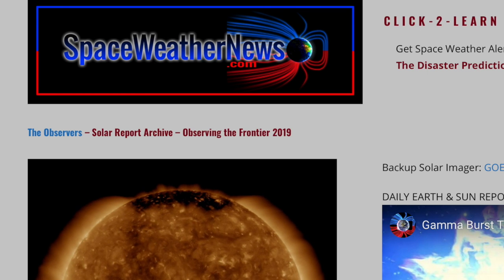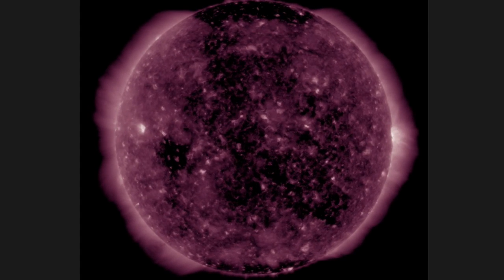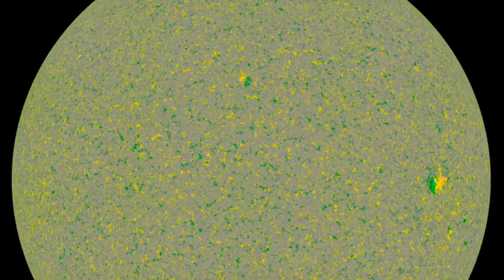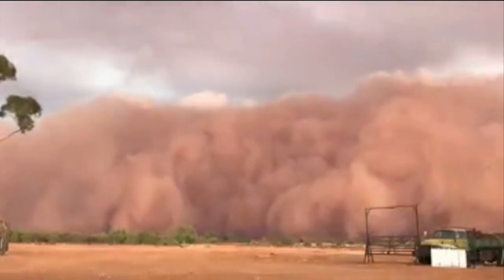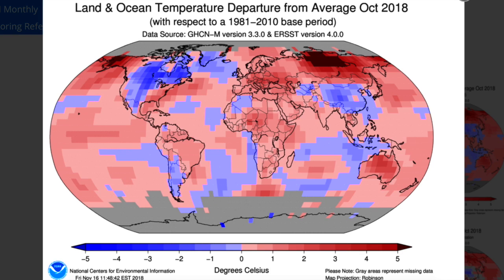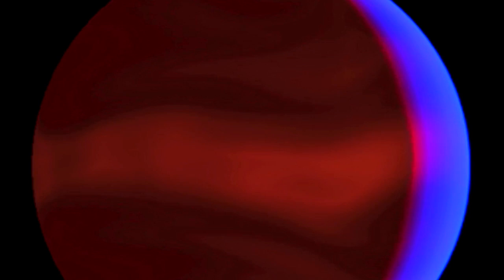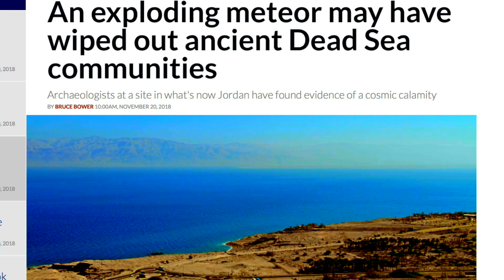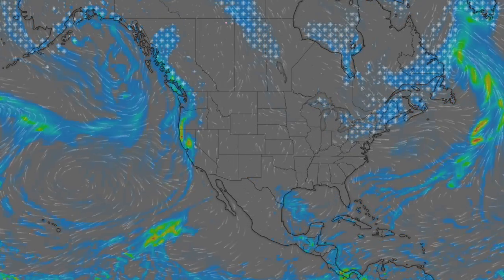Sunspots, Dust Storm, Ancient Explosion | S0 News Nov.21.2018